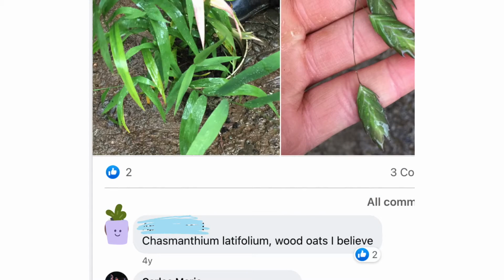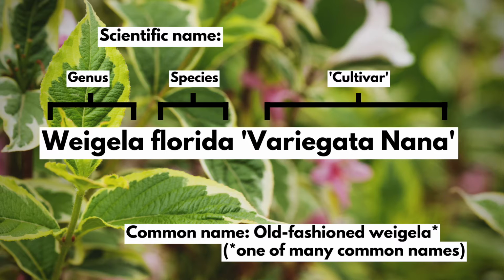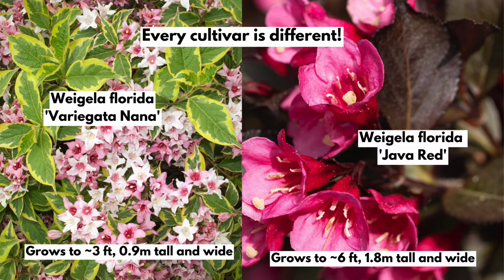I want to grow that, too! 🪴 How to quickly identify a landscape plant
Wondering how to quickly identify a landscape plant? Here are 6 creative methods you can use to figure out the identity of that mystery plant growing in your backyard.

Plus, we'll address the difference between a variety and a cultivar, and how to identify different types (though it's not always possible). We'll also talk about when it is best to use plant identification apps, and when other creative methods may be more helpful.

🪴 FREE MINI COURSE: How to choose the perfect plant (and put it in the right place)

I HAVE EXCITING NEWS!
🪴 Design-Your-Own Landscape Layout ONLINE COURSE
...is now OPEN for enrollment!
For do-it-yourselfers who want to create their own landscape design, but just need a little extra guidance.I’ll walk you through the design process, step by step, so you can create a practical, hand-drawn "layout plan"(a landscape design plan that shows the layout of the finished design).

🪴 Follow my newsletter, here, for free gardening resources and updates on new courses

Here are some related videos that you may find helpful!

And if you’re new here, hello! My name is Eve Hanlin, I’m a certified horticulturist and landscape designer from the Pacific Northwest corner of the USA. I've offered in-person landscape design services for years and now I am taking landscape design online by offering digital courses and resources for do-it-yourselfers. This is my new business: Garden Project Academy.

Tag me in your projects @gardenprojectacademy. I would love to see what you’re working on!